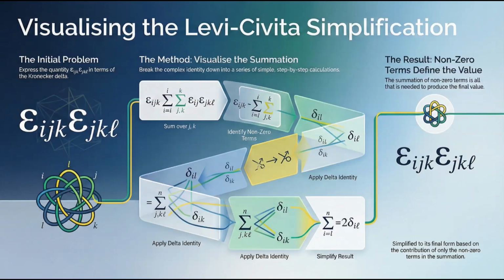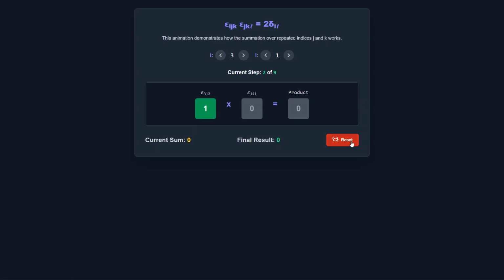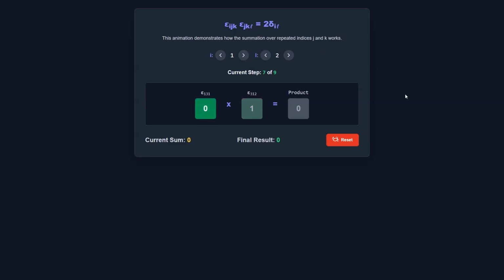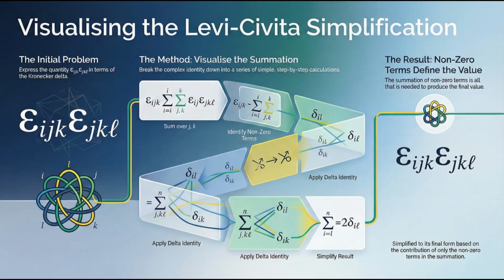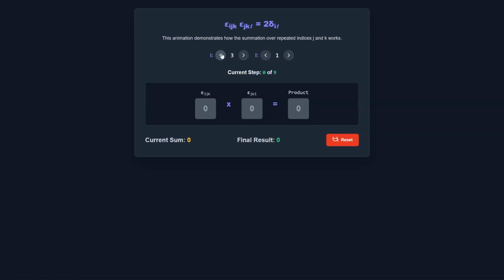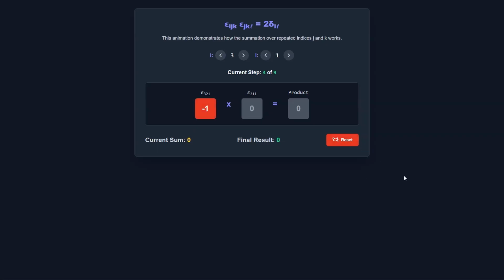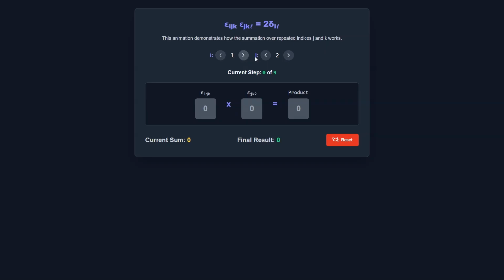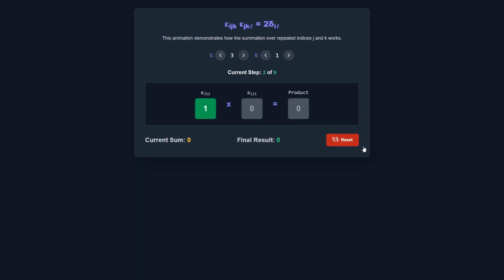Simplify Tensor Products with Epsilon Delta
Summary: The core focus of the source is the application of the $\varepsilon-\delta$-relation to transform the tensor expression $\varepsilon_{i j k} \varepsilon_{j k \ell}$ into a representation using the Kronecker delta. To master this, one must approach complex tensor identities by breaking them down into manageable, step-by-step calculations rather than attempting to solve them all at once. Furthermore, visualising the summation of individual products is essential, as it highlights the specific non-zero terms required to arrive at the final simplified value.